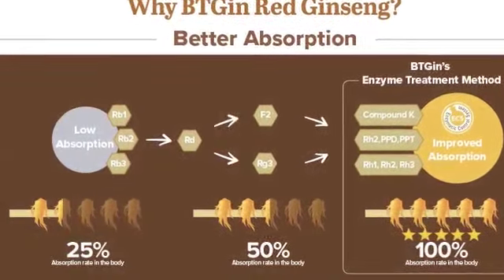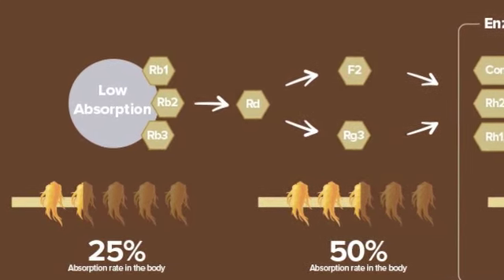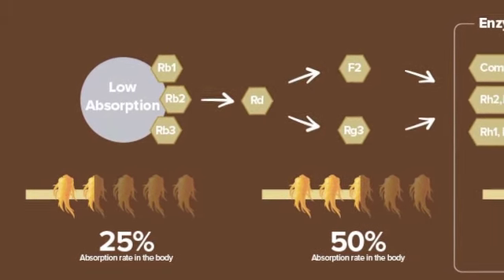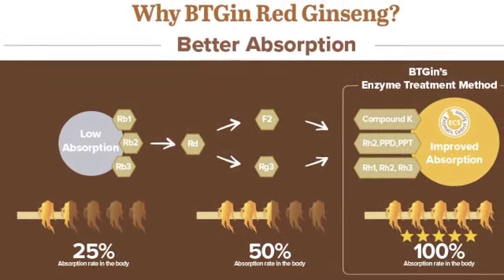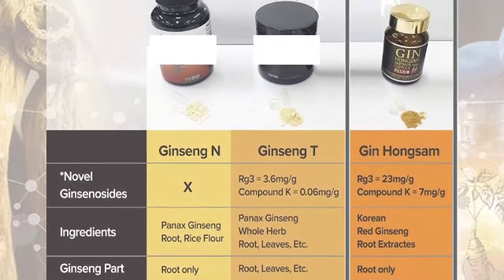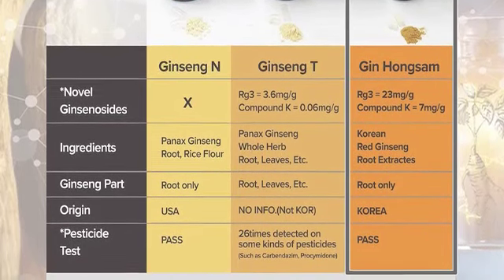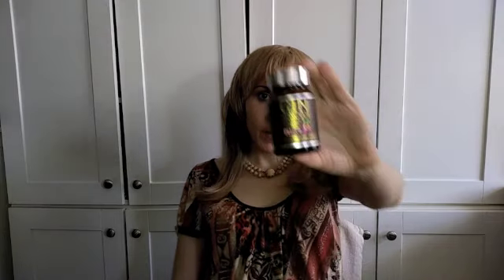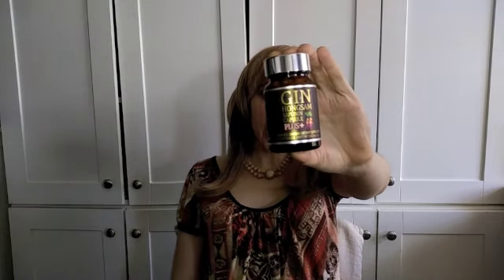BTGIN Korean Red Panax Ginseng Extra Strength Root Extract Supplement Natural Energy Immunity Focus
BTGIN Gin Hongsam Saponin Capsule Plus+ helps boost natural energy levels, instant recovery from fatigue, weakness, exhaustion, increase body immunity. It contains authentic BTGin Korean Red Ginseng Extract Powder that is only from 6 year old Korean ginseng roots.

Did you know that not everyone can absorb ginsenosides - the active ingredient of ginseng? Ginsenosides also known as saponins have a low absorption rate in the body, it is incapable of breaking down saponins but using BTGin’s enzyme treatment method, The saponins in red ginseng are converted into specific saponins by the enzyme-treated ECS method, so it improves absorption in our body. Their red ginseng capsules are extremely enhanced to contain maximum Ginsenosides in each capsule and the Powdered red ginseng saponin extract strengthened with over 20 types of Rare Ginsenosides Rg3, Compound-K and more.